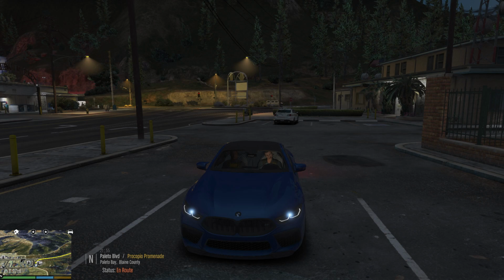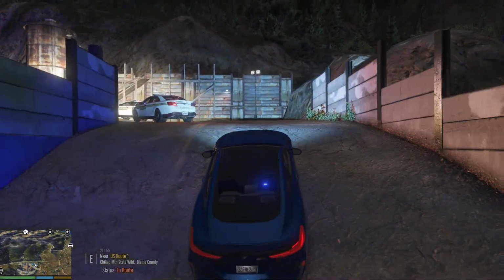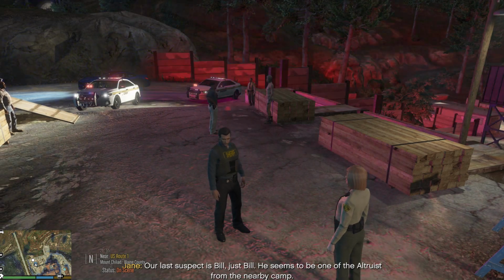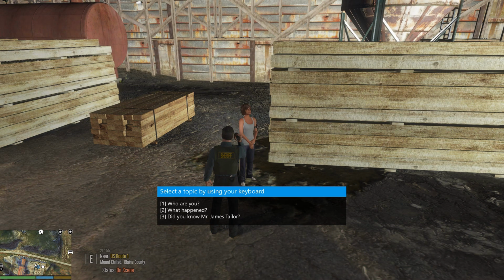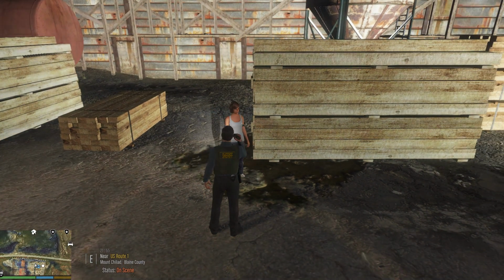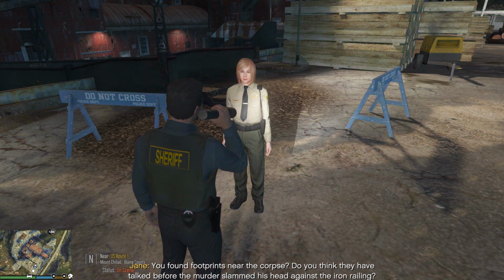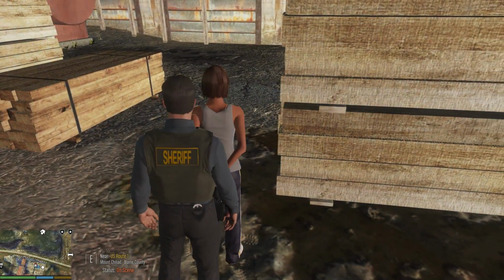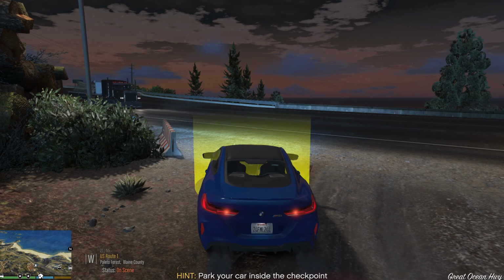GTA 5 LSPDFR - NEW Detective Callout Mod Plugin (BMW M8 Unmarked)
Using a new detective callout plugin mod called Country Murders. A very in-depth type of callout with multiple scenario outcomes. Check it out in today's episode! Patrolling with GTA 5 LSPDFR 0.4.8 (New Build) Police Mod!!